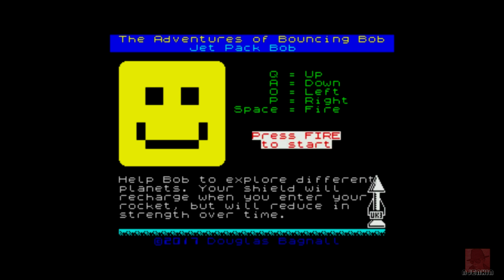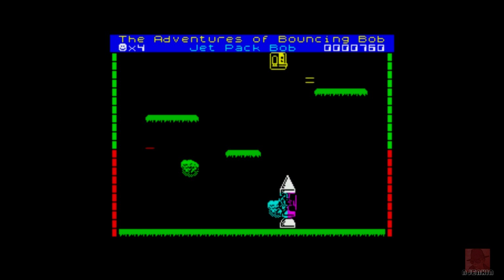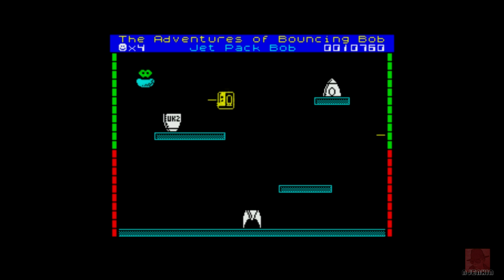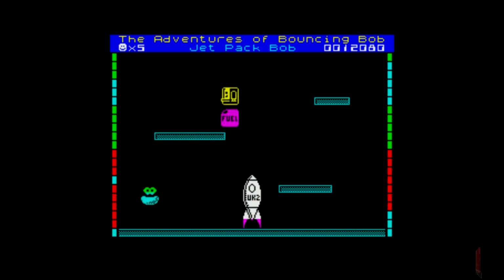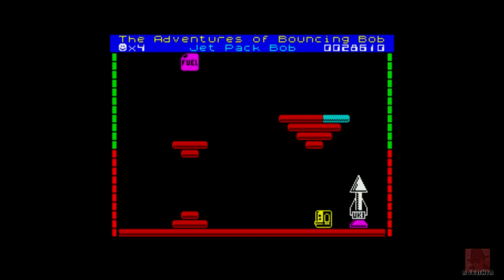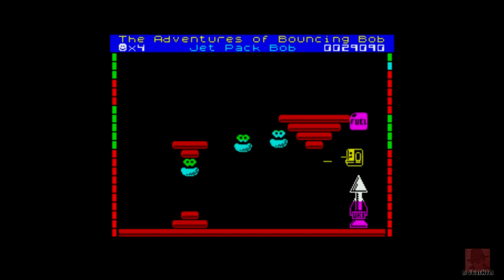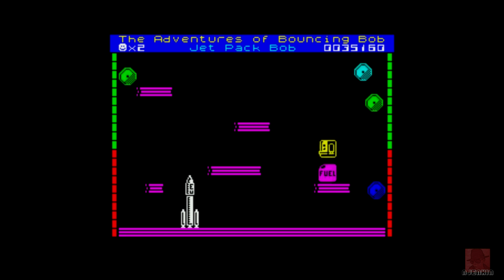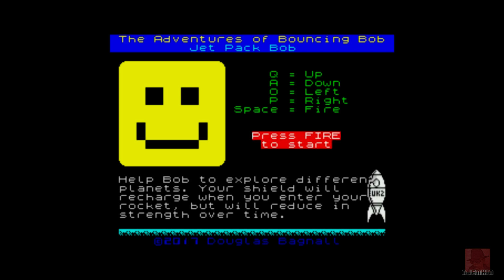Jet Pack Bob : Homebrew from 2017 - on the ZX Spectrum 48K !! with Commentary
JET PACK BOB - A Homebrew on the ZX Spectrum 48K. Published by Douglas Bagnall in 2017. Based on the classic JETPAC game from Ultimate in 1983. Can the orginal JET PAC be improved? Lets see how this one compares...